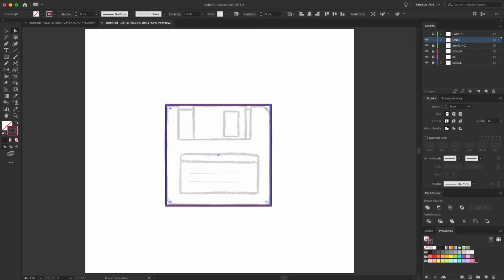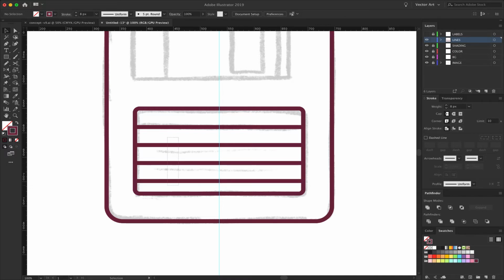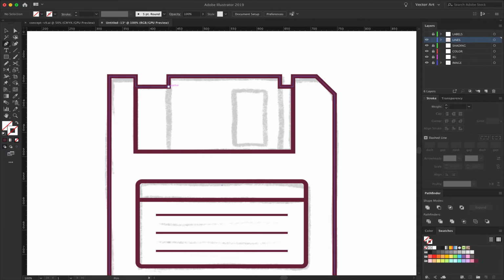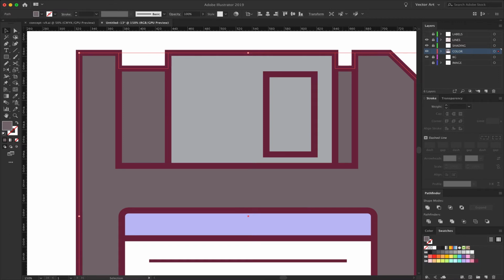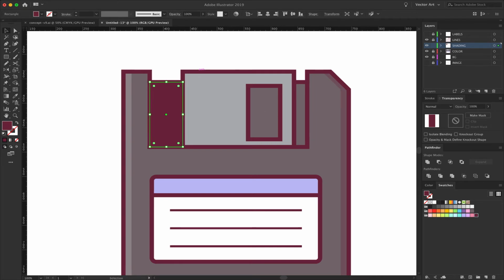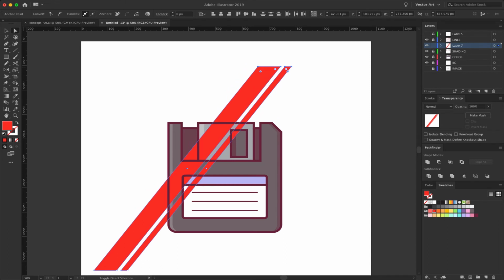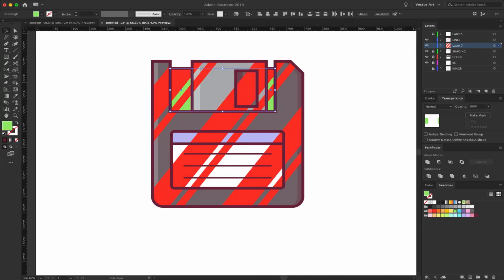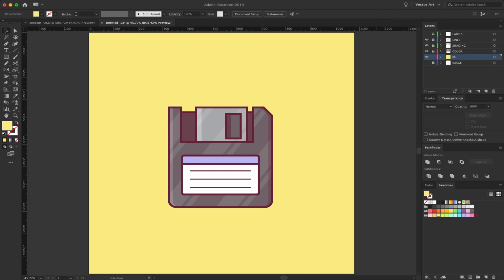How to Design / A Floppy Disk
Thanks for stopping by to watch my design process! This is how I designed a floppy disk!

If you're not familiar with me, my name is Nick and I've been a designer for over 10 years. I'm well-versed in all aspects of design, but really enjoy creating vector illustrations!

All of my work can be seen on my IG

I'm new to streaming and posting on YouTube, but my goal is to walk you through each step of my process and teach you a few things! Please bear with me as I figure this out! If you have any questions, please leave them in the comments and I'll do my best to answer everything.

If you're new to Adobe Illustrator, here are some essentials you should get familiar with: